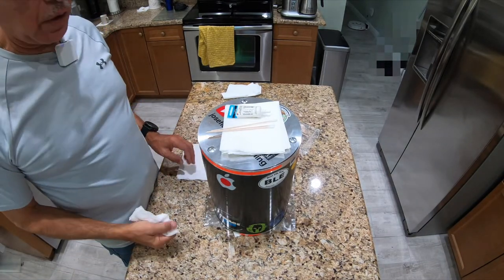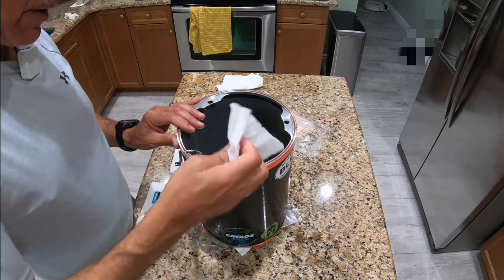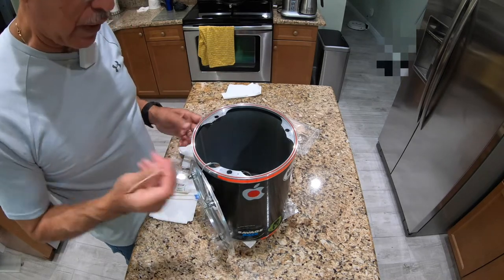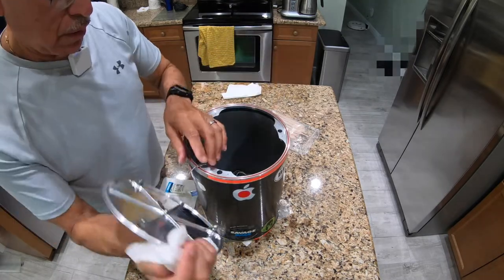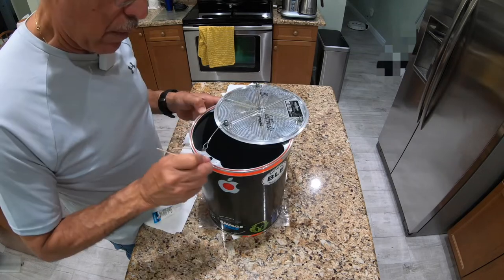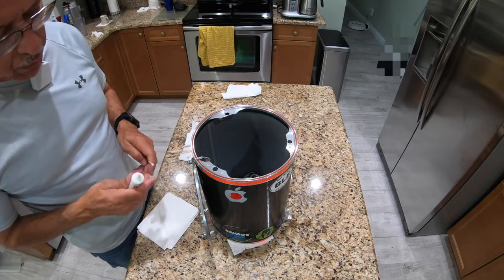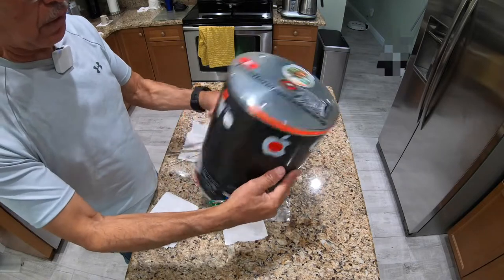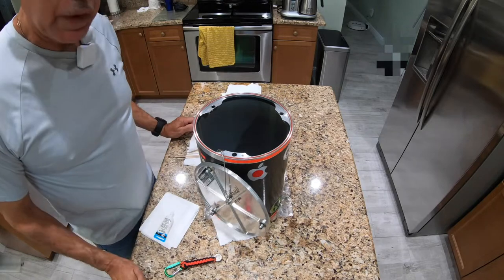Care of your Bearikade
Maintenance of your Bearikade Canister.